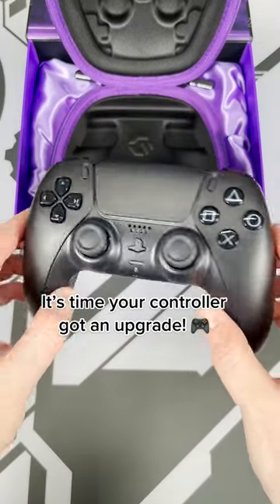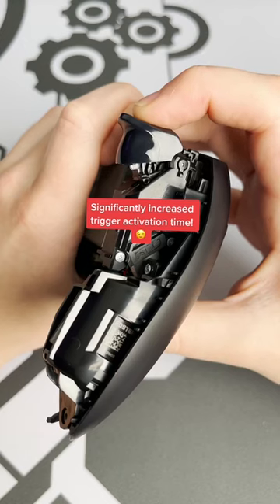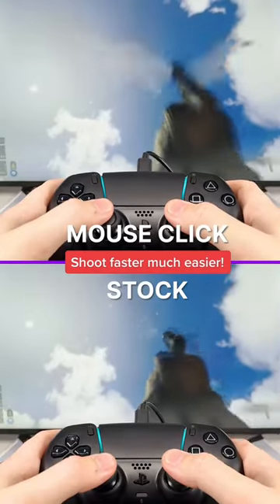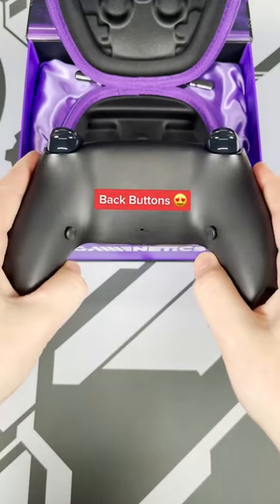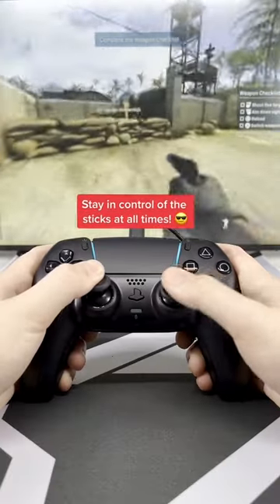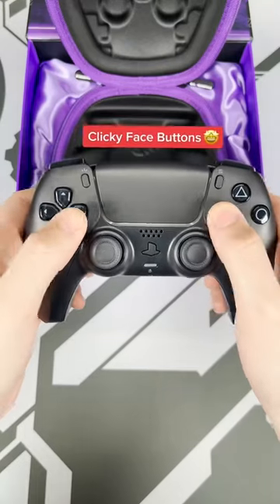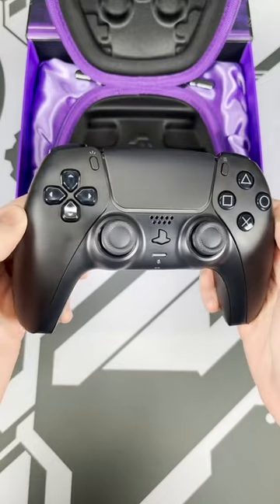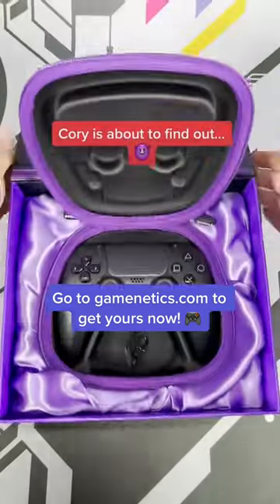This ISN'T a Normal Controller..🎮